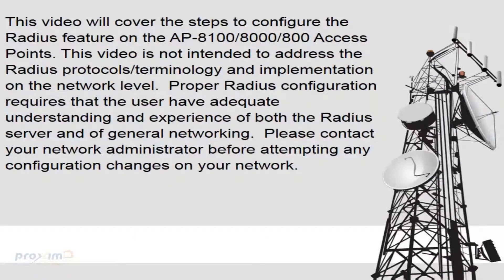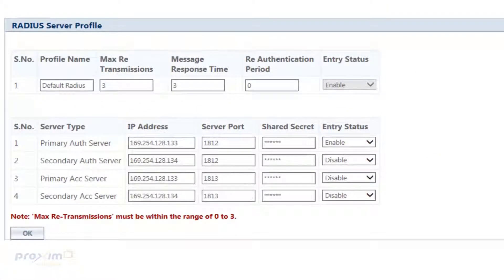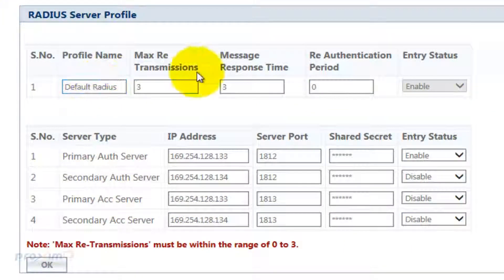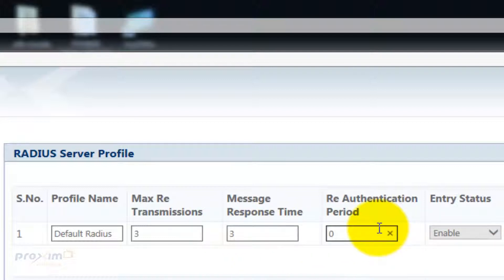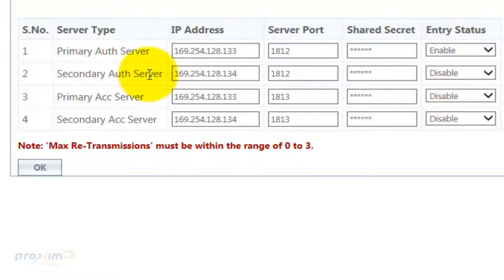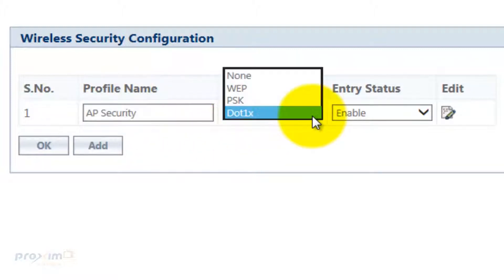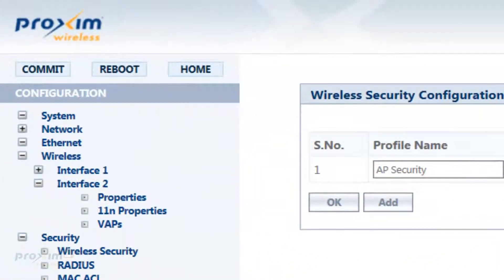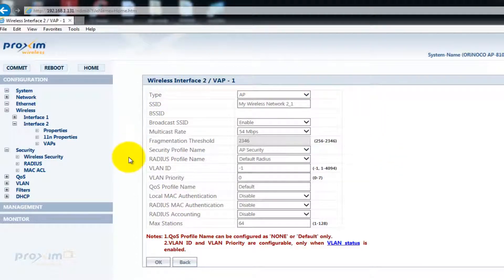AP 8xxx (8100, 8000, 800) Radius Configuration.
This video will cover the steps to configure the Radius feature on the AP-8100/8000/800 Access Points.